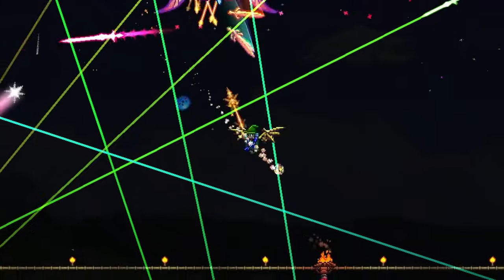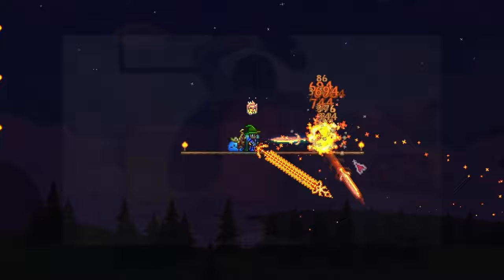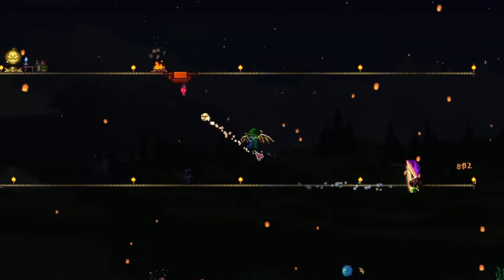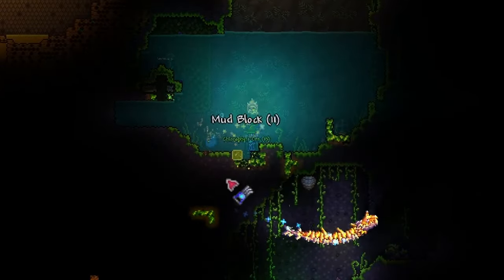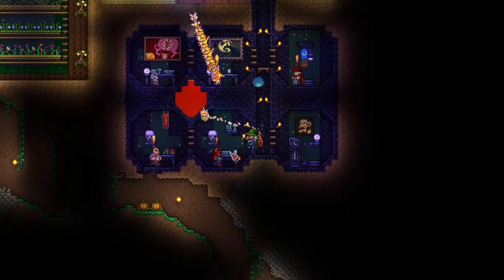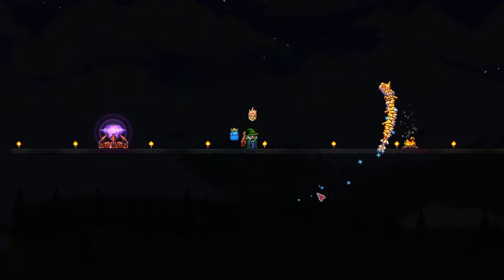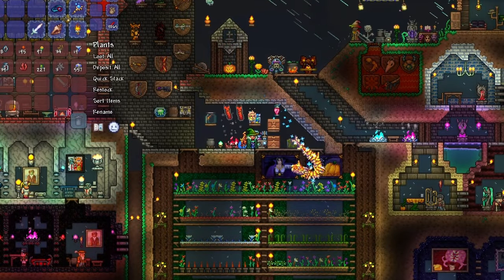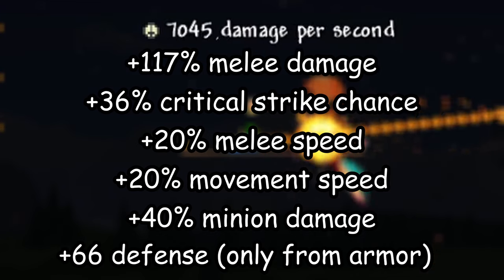This Endgame Melee Build Makes Moon Lord Look Like a Joke...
Shred the moon lord in literal SECONDS with this specific melee build that you can use to deal thousands upon thousands of damage. The best part is that these 3 pieces are actually way easier to get than a full set of beetle armor, no tedious grinding, no difficult searching, just a very straightforward and simple process to get one of the highest-damaging loudouts I've ever seen. Make sure to watch the whole video so that you don't miss the tips I give along the way! Most of all, enjoy the video :D